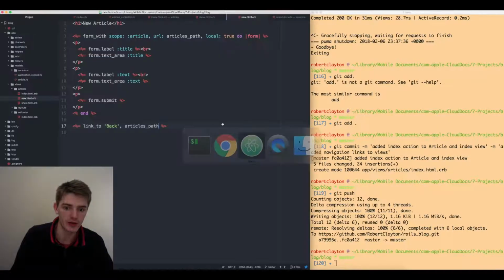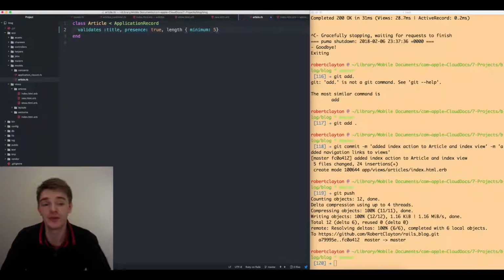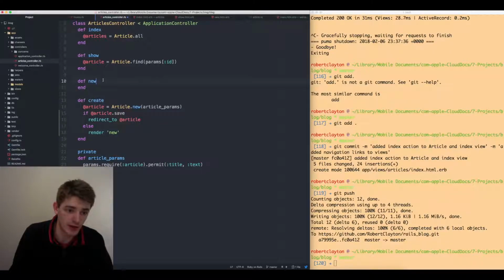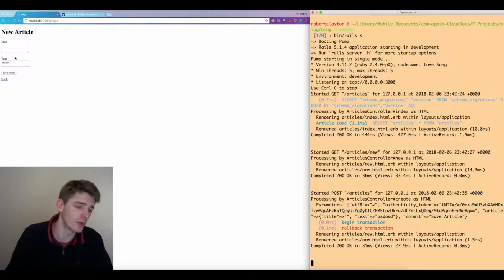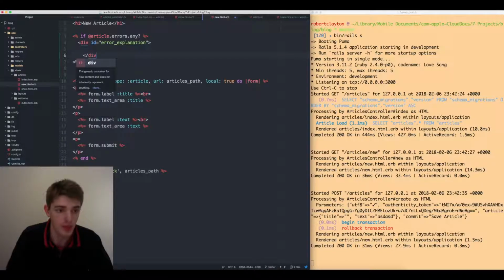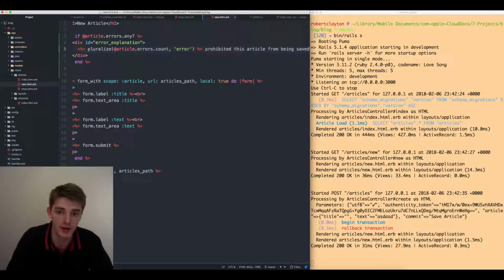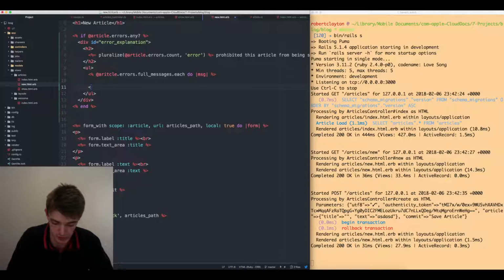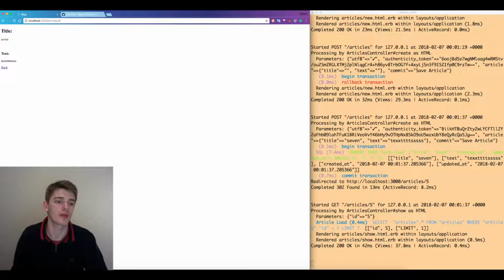How to build a blog in Rails 5 - Part 5 (Validation checks)